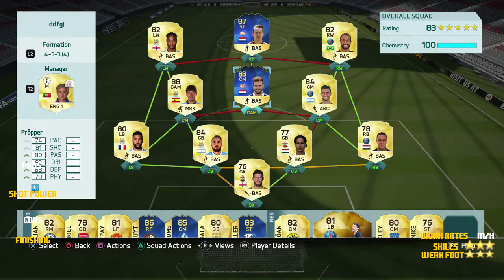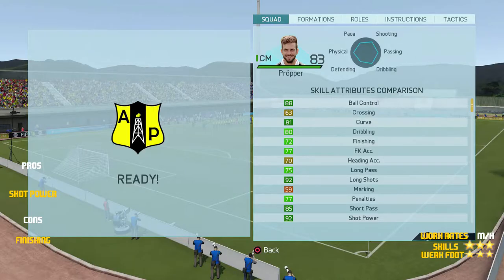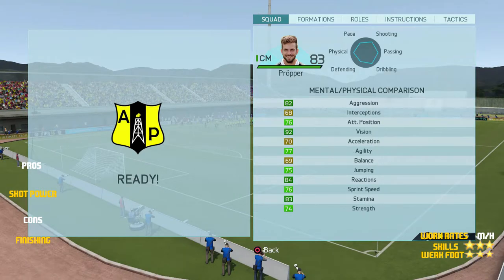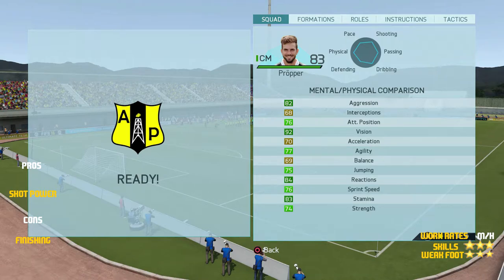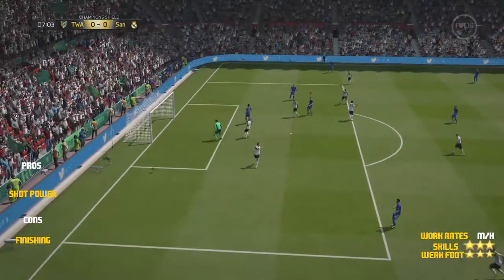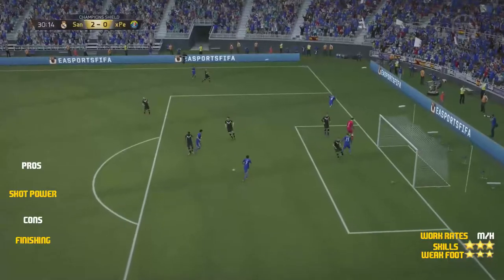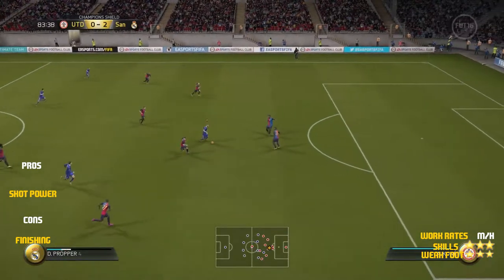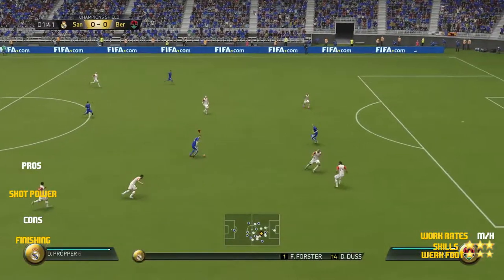TOTS PROPPER REVIEW|FIFA 16 ULTIMATE TEAM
TODAY WE LOOKS AT TOTS PROPPER!